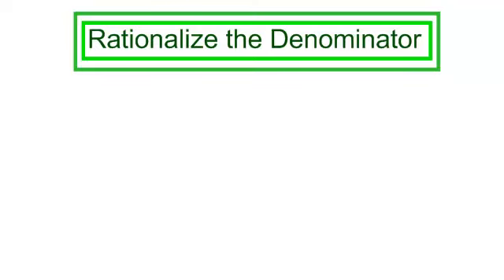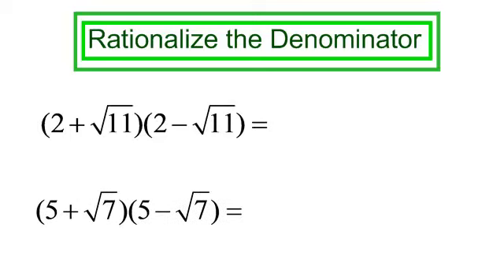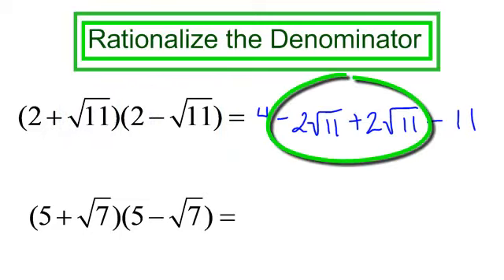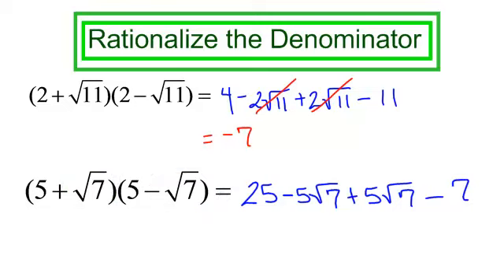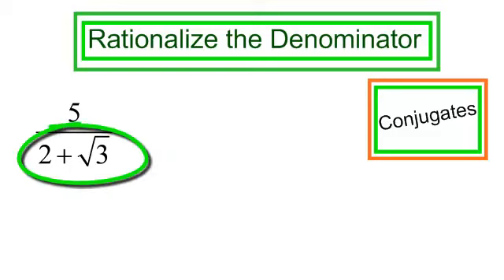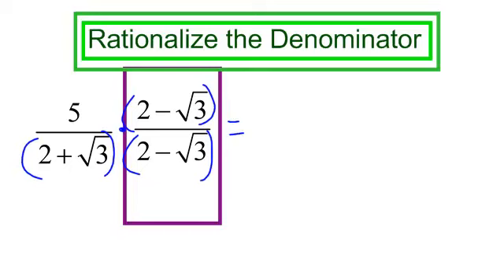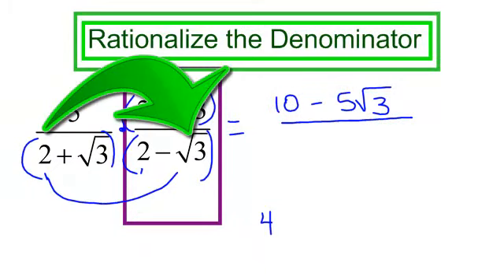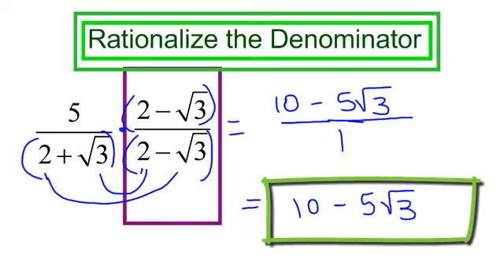rationalize the denominator (when it is a binomial)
We will learn how to rationalize the denominator...when the denominator is a binomial